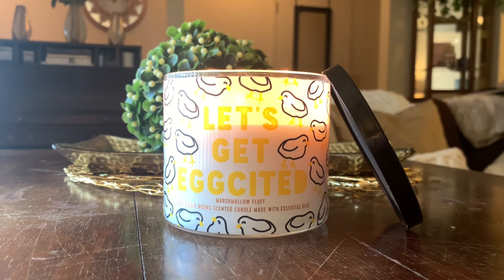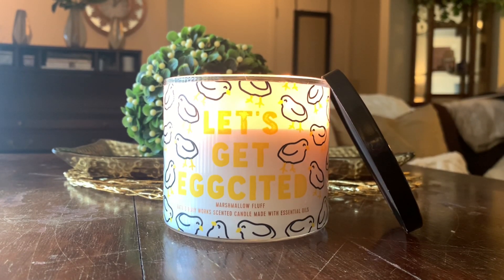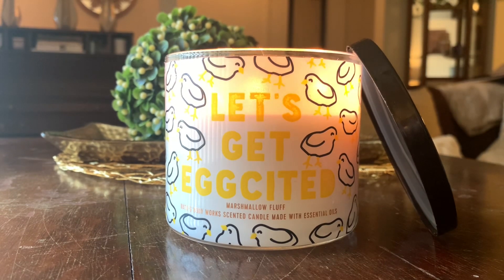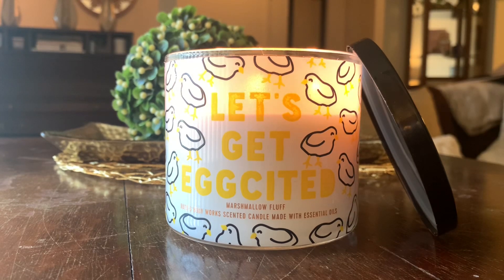Bath & Body Works | EASTER Chit-Chat + “Let’s Get EGGCITED” | “Marshmallow Fluff” Candle Review 🐣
Bath & Body Works EASTER 2021 “LETS GET EGGCITED” CANDLE REVIEW 🐣 TIMESTAMPS 👉🏼

Chit-Chat @ 0:40
Review Starts @ 2:08